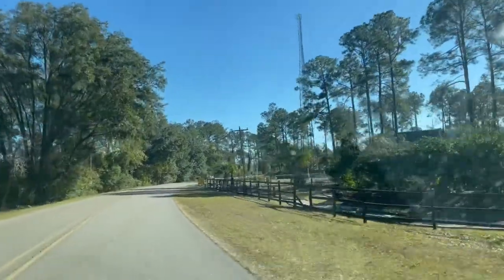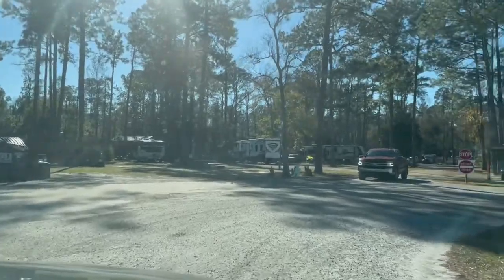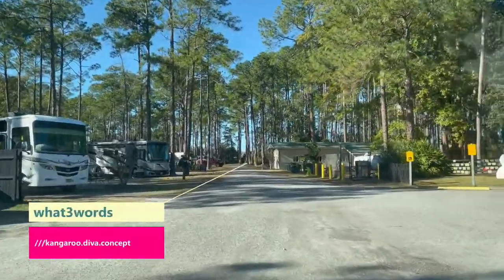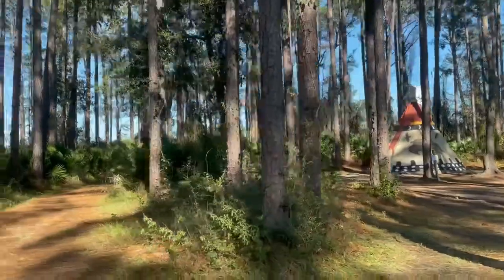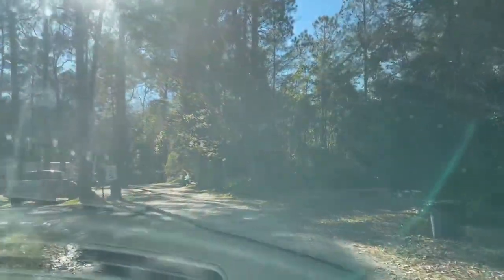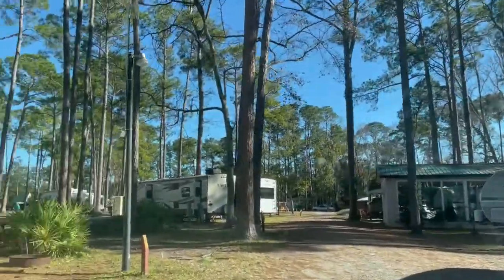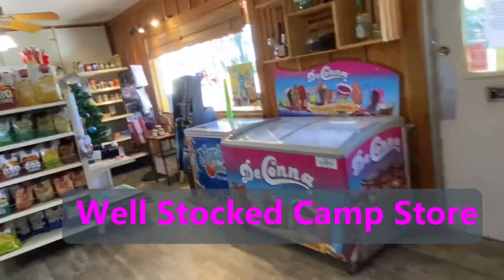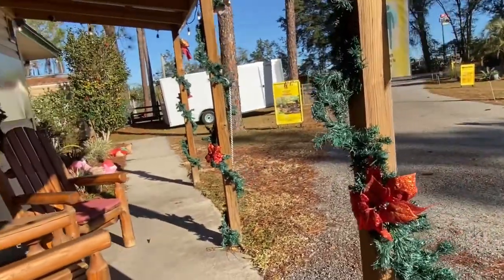Jacksonville North/St Marys Holiday KOA Campground Review | Kingsland Georgia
We review the Jacksonville North/St Mary's KOA Holiday Campground in Kingsland Georgia. They have great amenities like; large shaded campsites, tents, teepees, cabins along with entertaining activities and food!

The websites and gear used to produce this vlog are listed below.

0:00 Introduction
0:37 Driving Tour of Campground
0: 55 Teepees
1:58 Campground Map
2:10 Local Campers
2:25 Walking Tour of Campground areas
3:08 Camp Store and Office
3:18 Food Options Avail
4:09 Pool, Tiki Bar, Mini Golf
4:43 Photo Gallery Campground
5:12 End Screen

Video: Canon EOS Rebel T 7i DSLR
*Main Camera Lenses: Canon EF S 18-55mm STM; Canon EF 75-300mm f/4-5.6 III
*Stabilizer: Vivitar Action Sports Grip Series 1
*Audio: (On Camera) Comica CVM V 30 Directional Condenser Shotgun Microphone *Osmo Pocket for windshield driving and action shots
*Solid Lavalier Interview Microphone kit with dead cat cover
* Samson USB Meteor Mic condenser cardioid 16 bit
*I Phone 12 mini
Time Lapses:
Night Lapses:
Slow Motion:
Editing Laptop: Dell XPS 15-7590, Intel Core i9 9980HK CPU @2.4 GHz 2.40 GHz, 64 bit operating system, x64 based processor, Windows 11 Home
Audio Software: Power Director Audio Editor 9

Editing Encoder: PowerDirector 18 Encoder - Presets: MP4 VBR H.264 16mbps
Animation Software: Moho 12
Drawing Tablet: INSPIROY H960P Pen Tablet
Aerial Drone Shots: DJI Mavic Air
Mobile Wifi: Verizon Unlimited

Callie is a purebred Chihuahua. She weighs 12lbs. Born 2018.
Cookie is a purebred Poodle, She weighs 8 lbs. Born 2007.
Sonny is a purebred Manx. He weighs 10 lbs. Born 2009.
©Memaw's Matters 2020